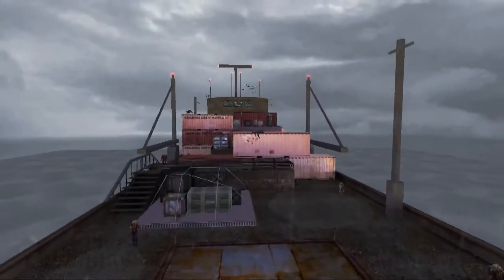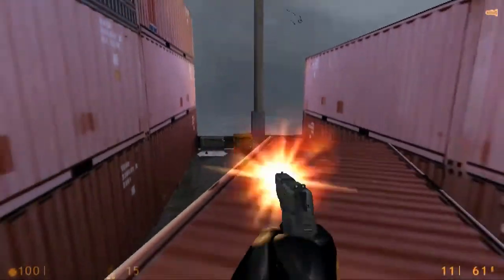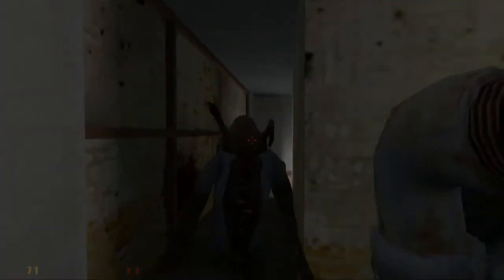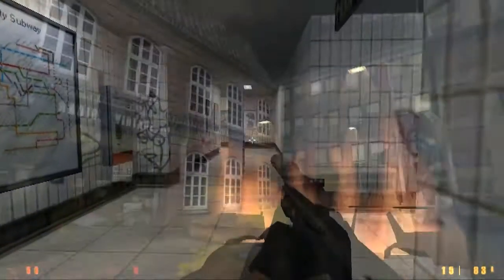July 12th Single Player Preview Part 1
*WARNING THIS VIDEO MAY CONTAIN SPOILERS*

Podcast 17 and Planet Phillip have joined together to bring you part one of the July 12th Single Player review. Included in this preview are the following maps and mods:

Be sure to check our YouTube page every Wednesday and Friday for the latest Single Player preview. For the latest podcast head to podcast17.com. For more information on how to download these mods and maps head to planetphillip.com.